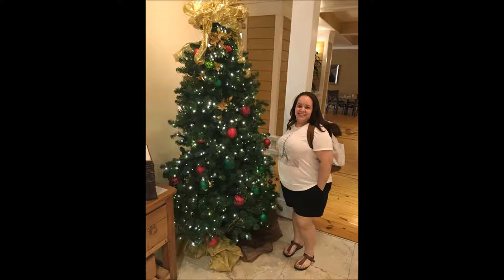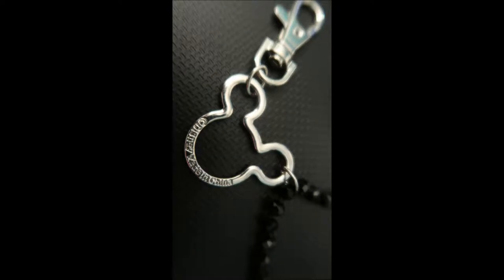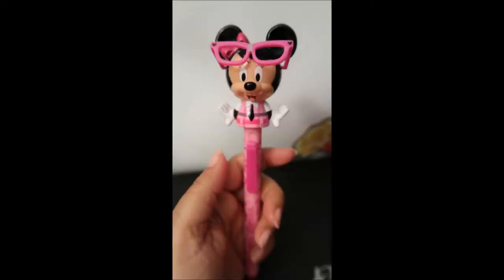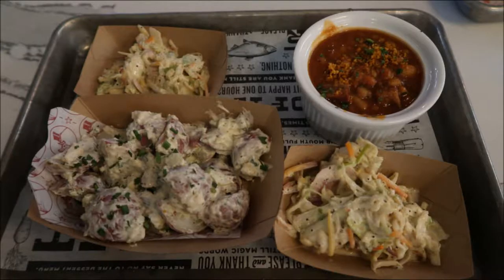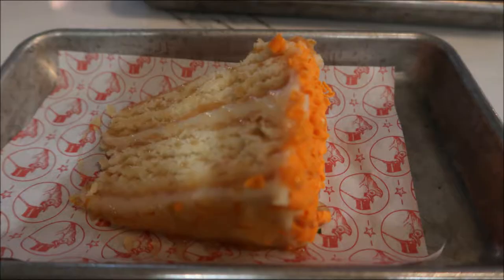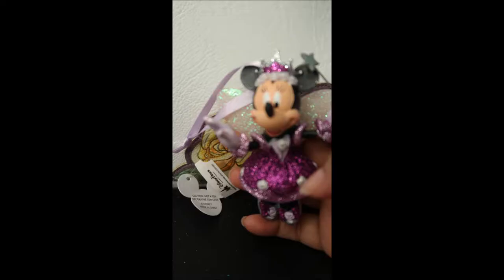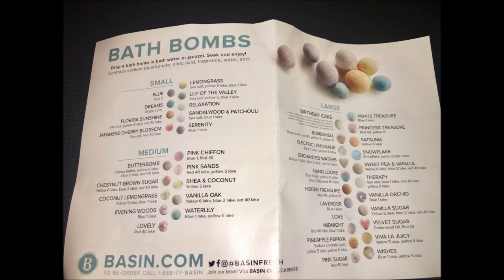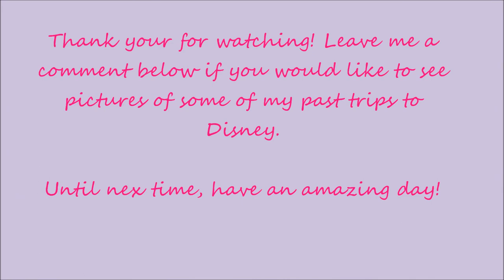Disney Springs Haul l Soft spoken